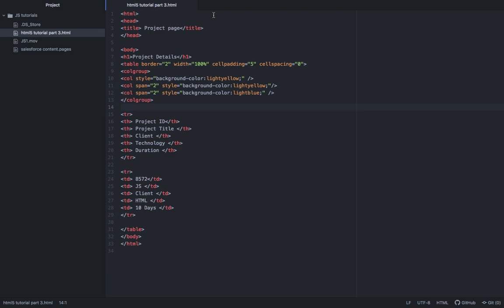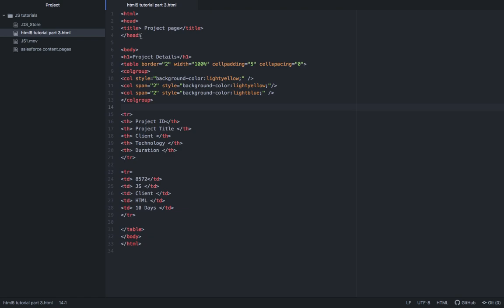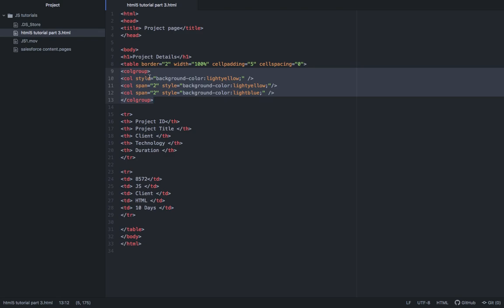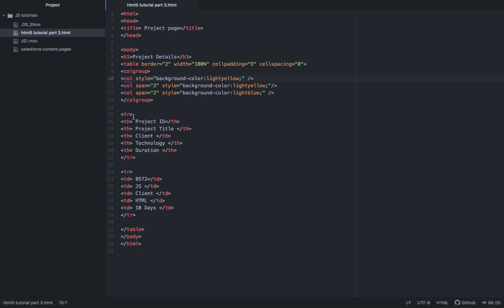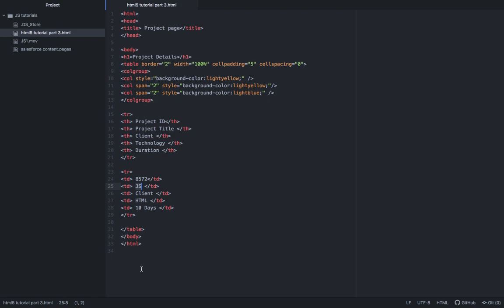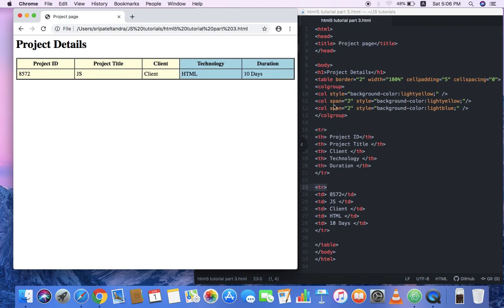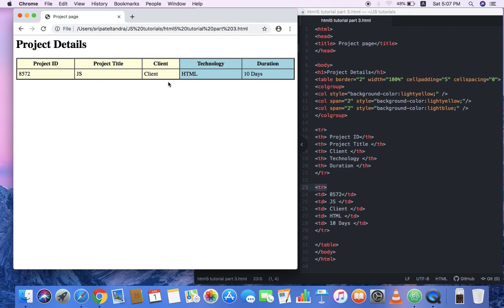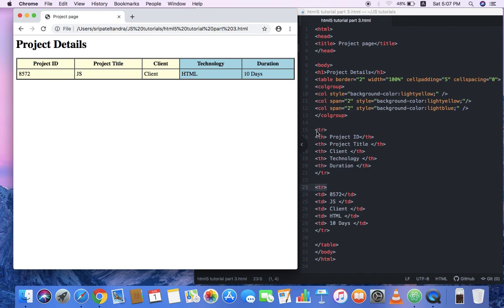html5 part 3